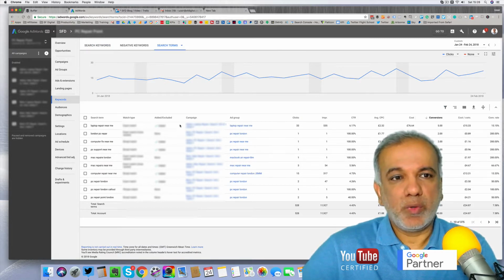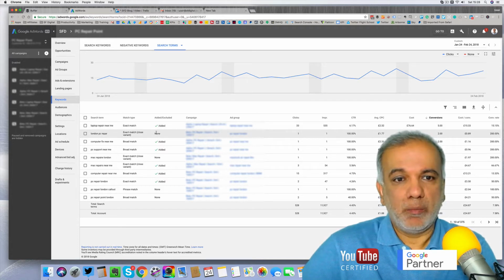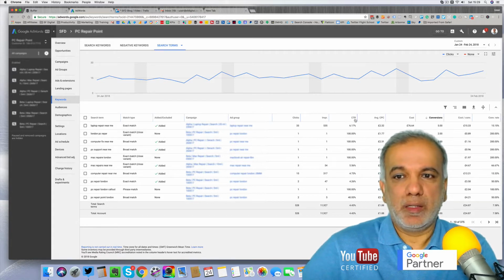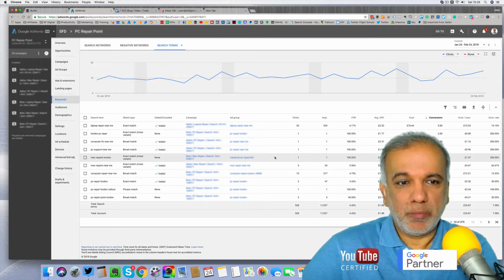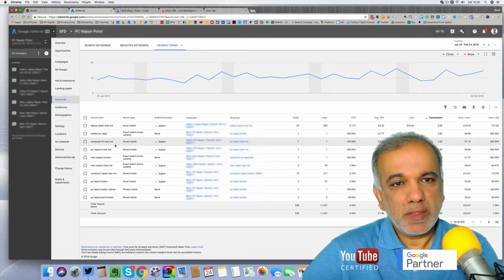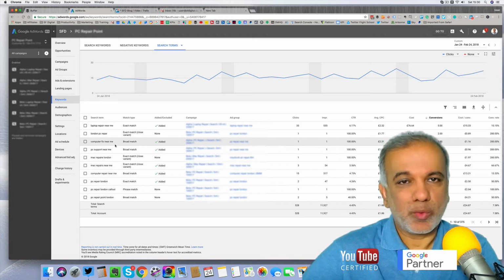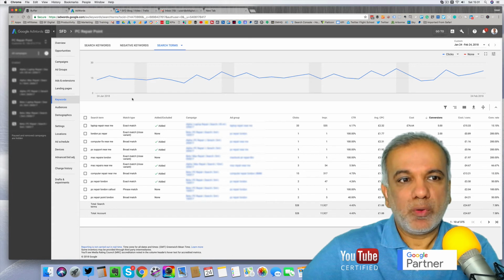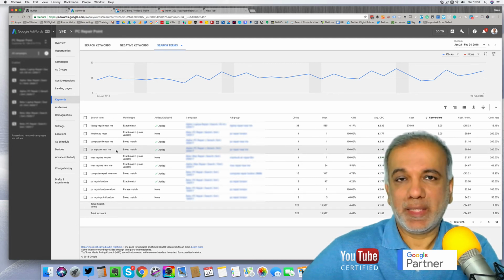Google Ads Tutorial 2020 | Google Ads Search Term Report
Use the Search Term Report in AdWords to see how your ads performed when triggered by the search query in Google. It is a very important report which allows us to be more profitable and cuts out the wasted budget.

Using the Serch Term Report allows us to identify new search queries with high potential so we can add them to our campaign. This will expand your campaign and increase impressions which will lead to more clicks and more traffic to your website.

It also allows us to identify irrelevant search queries that trigger our ads and we can add those to our Negative Keywords. For example, if you are selling 'spectacles' and you see a search query 'wine glass' triggering your ad, then you should add 'wine glass' as your negative keyword.

Free Resources